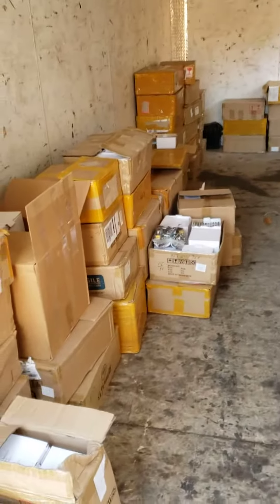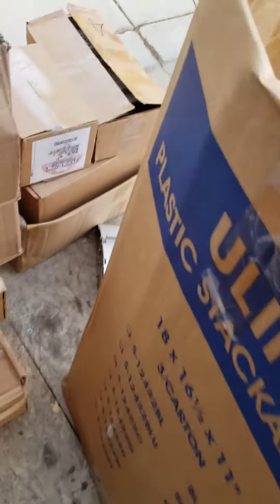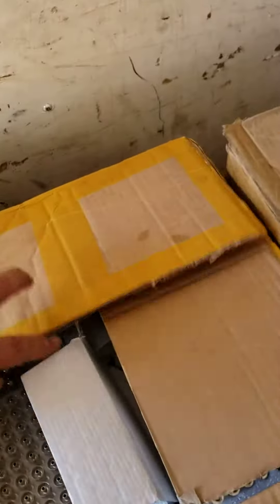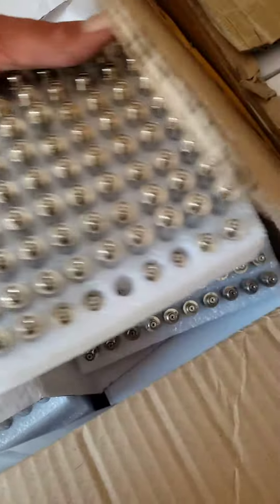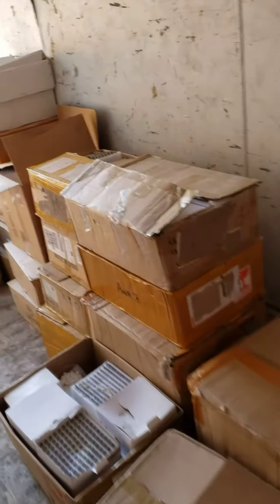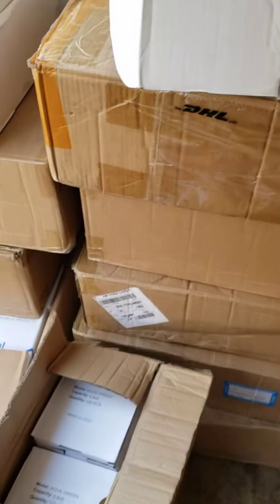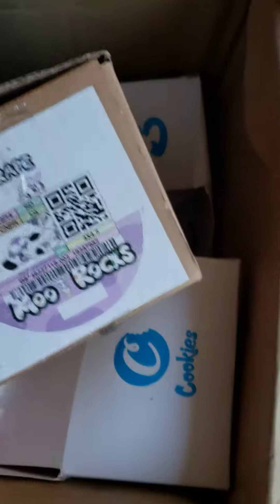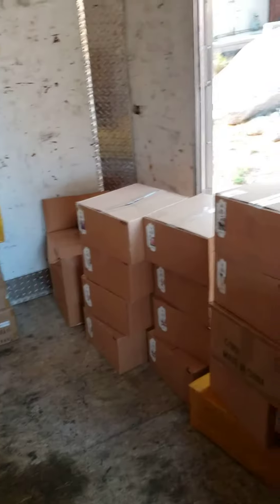got a wax making locker from LA today